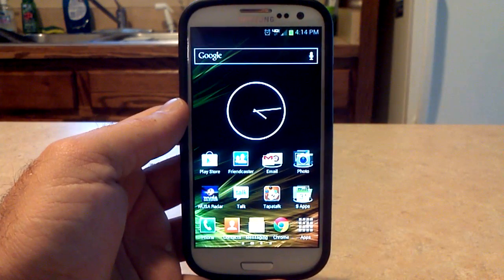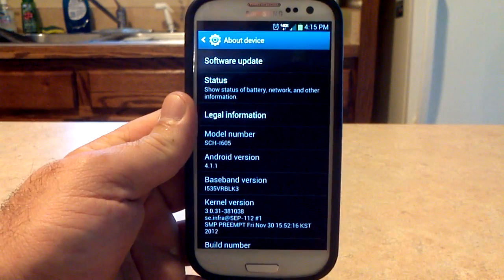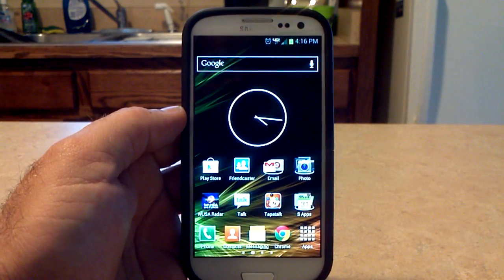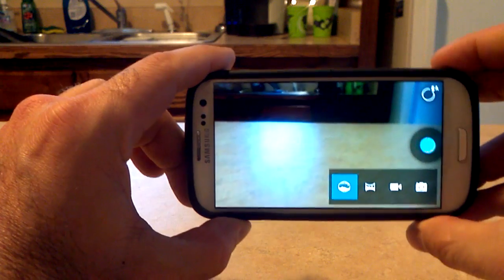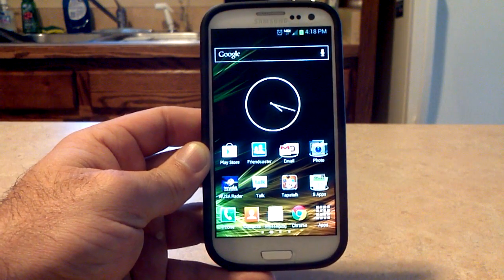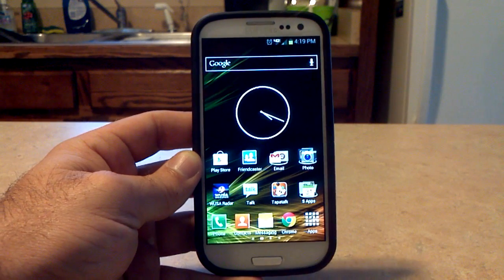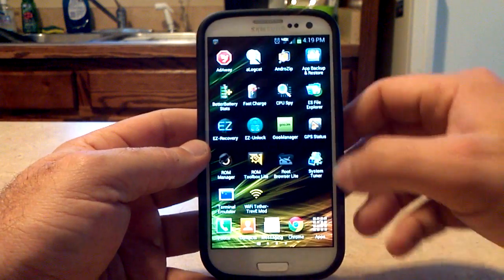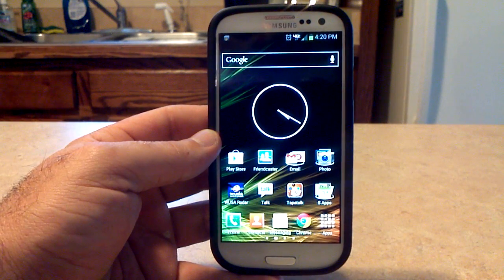Samsung Galaxy S3 "Hyperdrive" RLS3 JellyBean 4.1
This is "Hyperdrive" RLS3 for the GS3. This ROM is full of Galaxy Note 2 Apps, 4.2 Apps and a choice between several lock screens! Based Off VRBLK3 OTA from Verizon.